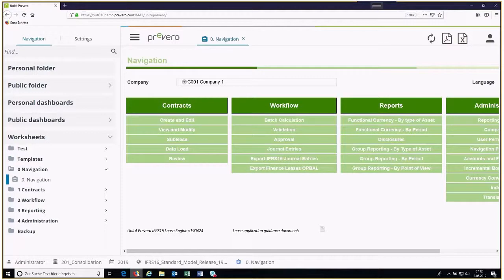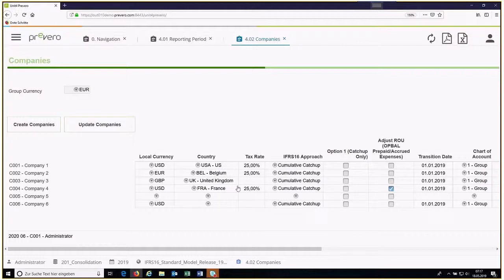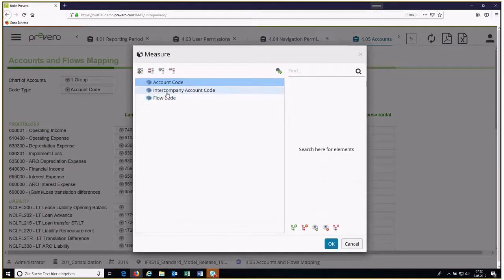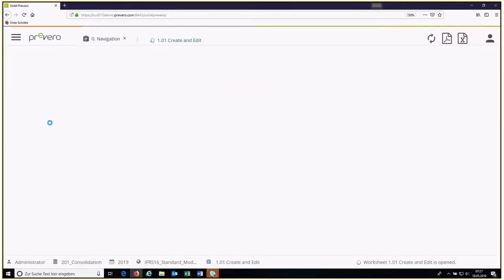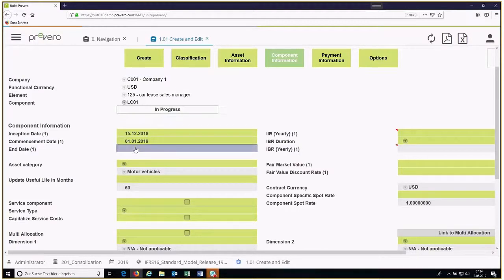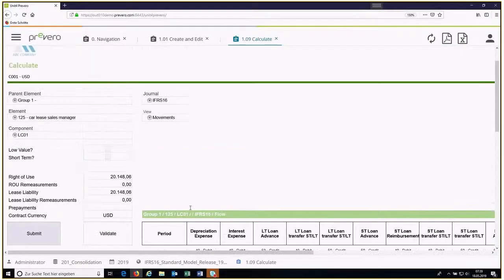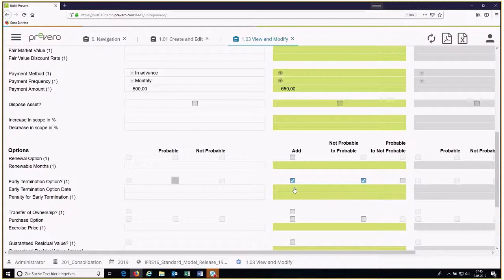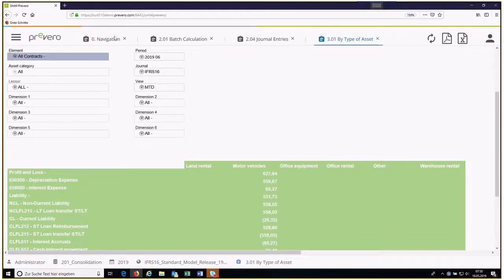Unit4 Prevero for IFRS 16 Leases